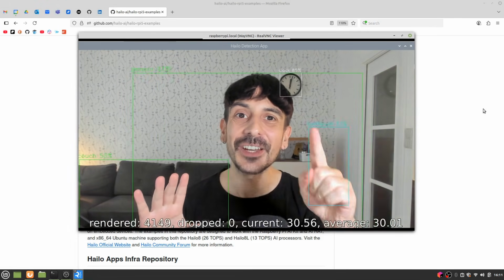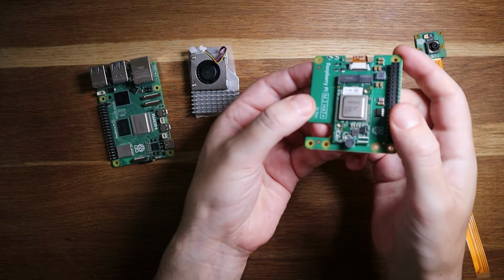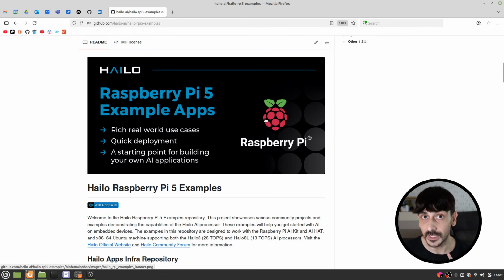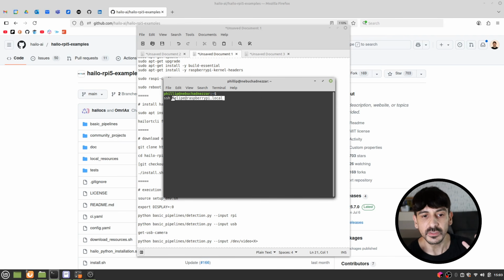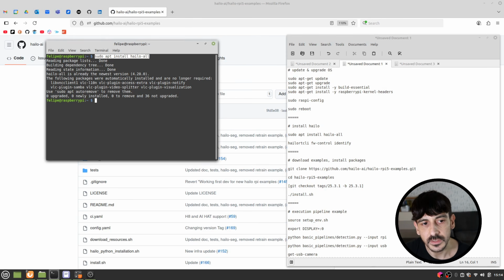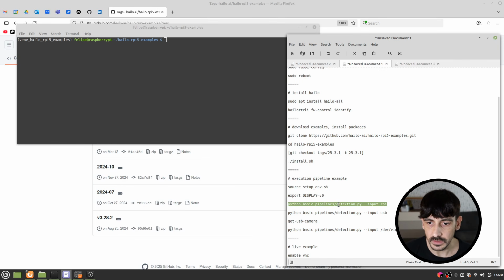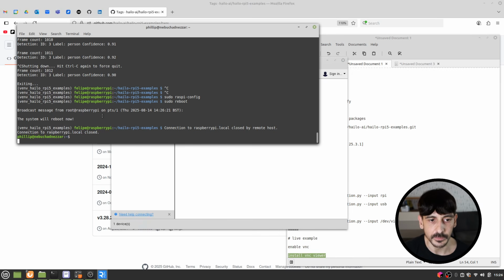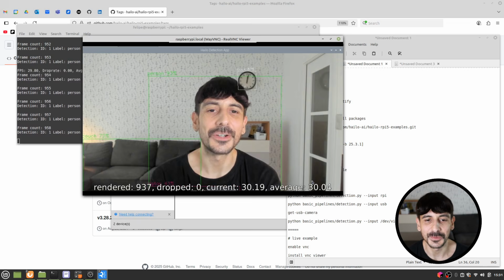Computer vision on edge | Raspberry Pi 5 AI Kit | Hailo 8L | Object detection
🎬  Timestamps ⏱️
0:00 Intro
0:24 Start
2:15 Hardware connections
10:27 Install Hailo and needed packages
20:32 Object detection example
23:35 Visualize detections
29:09 Outro

🌍 Community 👥